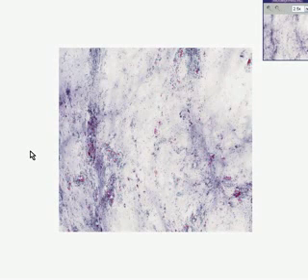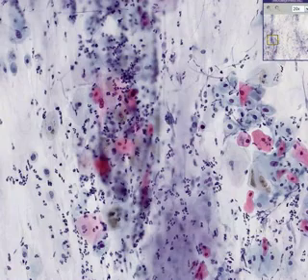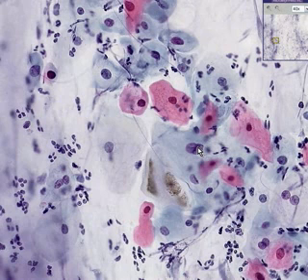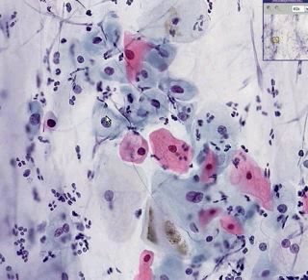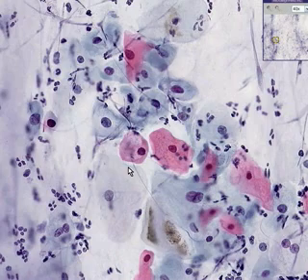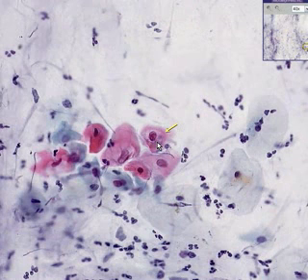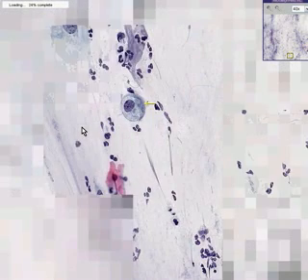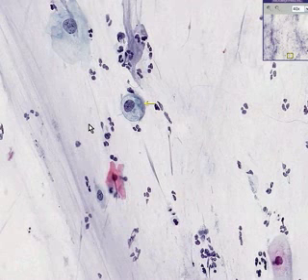Histopathology Cervix --Low grade squamous intraepithelial l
Histopathology Cervix --Low grade squamous intraepithelial lesion (LSIL), Pap smear